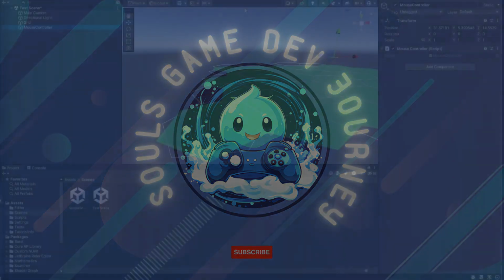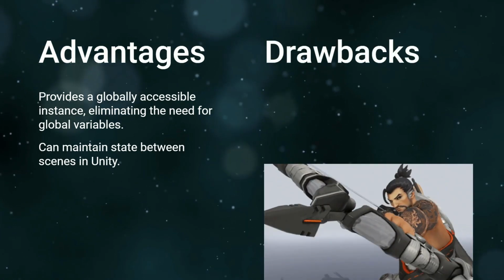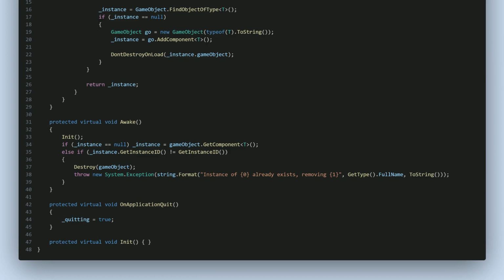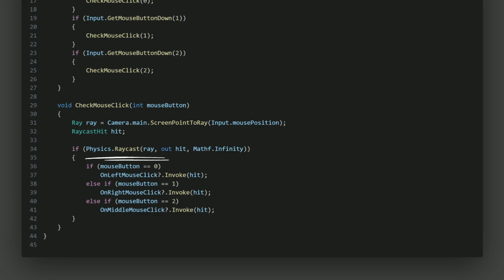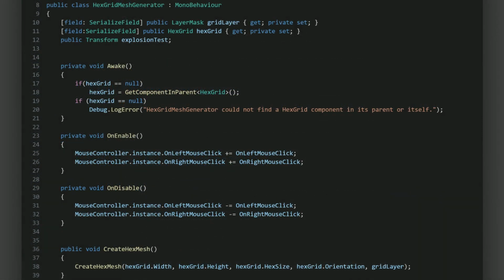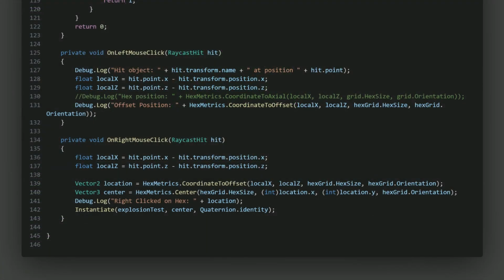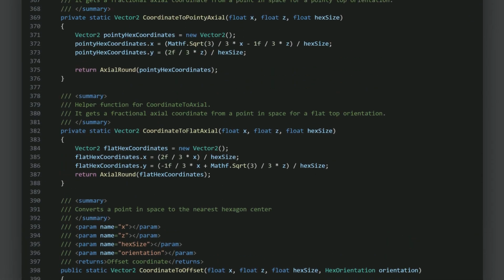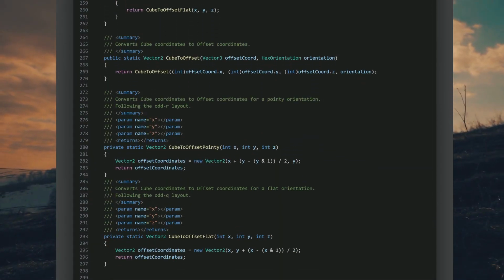Unity Tutorial: Convert Mouse Clicks to Hex Grid in Turn-Based Strategy Game Creation (FIXED)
Dive into the fifth installment of our 'Create a Turn-Based Strategy with Unity' series where we focus on converting mouse clicks into hex grid references. This Unity tutorial is perfect for beginners and hobbyist developers looking to make their games interactive and engaging.

We'll begin by exploring the Singleton pattern, its pros, cons, and its implementation in our MouseController script. This design pattern ensures a single instance of a class, providing a global point of access, and is crucial for controlling mouse interactions in our game.

Next, we'll delve into the Observer pattern, a powerful tool that allows scripts to communicate in a loosely coupled way. You'll learn how to use events to notify other scripts when something has happened, simplifying code communication and making your scripts operate independently.

Key topics covered in this Unity tutorial:

- Understanding and implementing the Singleton pattern
- Exploring the Observer pattern and event handling
- Converting world positions to hexagons on a grid
- Expanding the HexMetrics class for new calculations
- Translating 3D coordinates to hex grid coordinates

By the end of this video, you'll have a solid understanding of how to translate mouse clicks into -individual hex references, making your game interactive. Whether you're building a turn-based strategy game or just want to learn more about Unity's capabilities, this tutorial has you covered.

0:50 Introduction to Singleton
2:02 Our Singleton Implementation
3:15 Mouse Controller Script as a Singleton
4:41 What are Events in C#
5:45 Hex Grid Mesh Generator Subscribing to Mouse Events
7:21 Hex Metrics Update - Conversion Methods